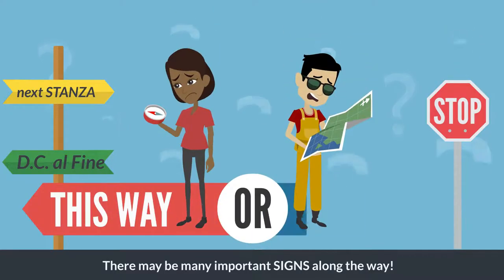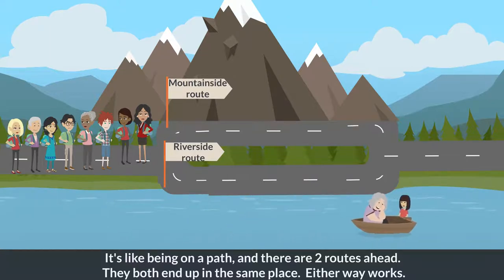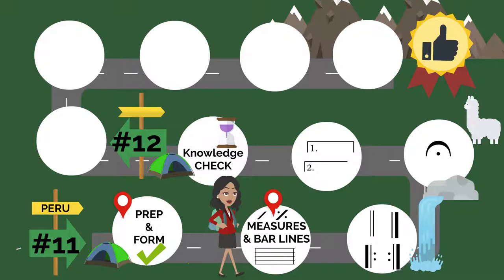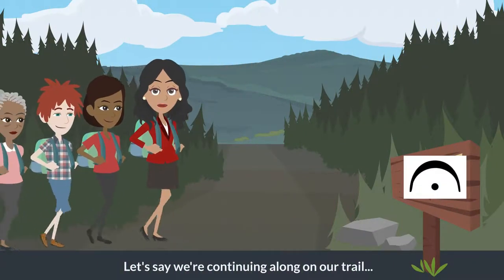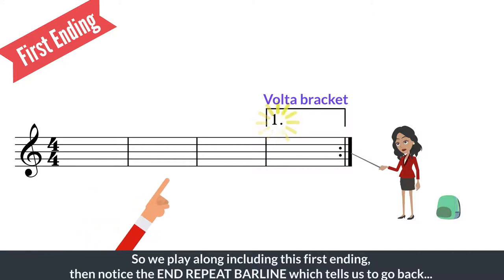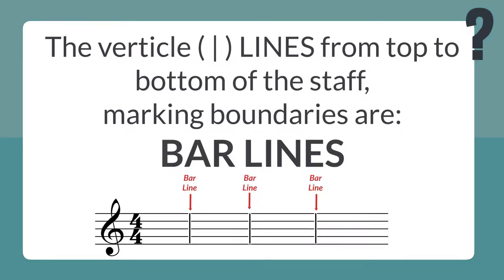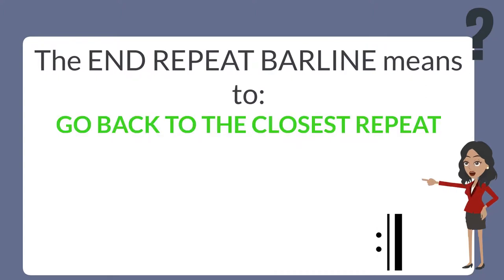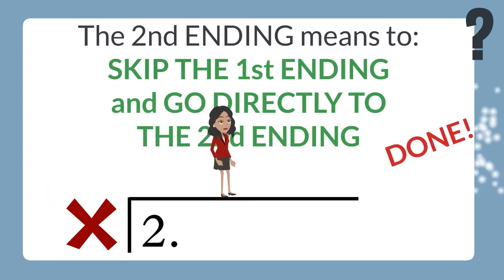Learn Music Theory with Doreen |#11 Directional Signs & Symbols: Bar lines, Endings, Repeats, Easy!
Welcome to “Learn Music Theory with Doreen | Lesson #11 Directional Signs & Symbols | Bar lines, Measures, Repeat, Endings, Fermata
This is the 11th in a continuous series of music theory animated video lessons for all ages.  Each episode builds on the next – best to follow them in order - as we are incorporating a storyline.
In this lesson, we will explore:
• A very quick Review on the importance of tools for learning preparation
• Concepts:  Form, Bar Lines, Repeat the Beat Symbol, Repeat the Measures Symbols, Measure Numbers, Double Bar Line, Final Bar Line, End Repeat Bar Line, Start Repeat Bar Line, Fermata, Volta Brackets, First Ending, Second Ending etc.,
• Flashcard Quiz on all of the above.

Our episodes take the listener on a spectacular journey to help imagine, experience and ultimately appreciate and remember these specific musical concepts - as never before.
This specific lesson takes us on a hike on the Inca Trail in Machu Picchu, Peru, as we realize our hiking trip correlates with our musical journey of reading musical signs and signals along the way!  The examples are stress-free, easy to understand.  We end with a flashcard quiz, a few life lessons and uplifting celebration!
Public Domain Images:
"Machu Picchu Lima Cusco Peru 043" by WasifMalik is marked with CC0 1.0
"Machu Picchu Lima Cusco Peru 283" by WasifMalik is marked with CC0 1.0
"Machu Picchu Lima Cusco Peru 191" by WasifMalik is marked with CC0 1.0
"Alpaca" by suspirodelimena.com is marked with CC PDM 1.0
"IT61" by Aled Wright is marked with CC PDM 1.0

I, Doreen Gaetano Aiardo, am the sole licensee of the commercial rights to the animated video footage on this channel.

Music theory is vital to learning an instrument.  Simply put, it explains what we are playing.

I welcome my fellow music TEACHERS to share this “value centered” and “inspirational programming” with your music students!  These episodes would be a very supportive supplement to the concepts you are currently teaching!

A new (optional) student workbook is available for Video Lessons 1, 2, 3 (with more coming) for anyone wishing to solidify each lesson’s theory facts on paper, along with a mini quiz, which can be self-graded with a points system.  Workbook Promo

Your support is greatly appreciated! My students and I look forward to having you join us on o musical adventures ahead!
Doreen
Nationally Certified Teacher of Music (MTNA) piano, theory